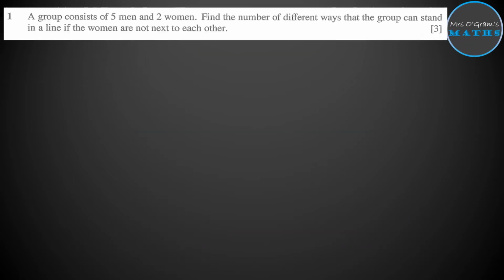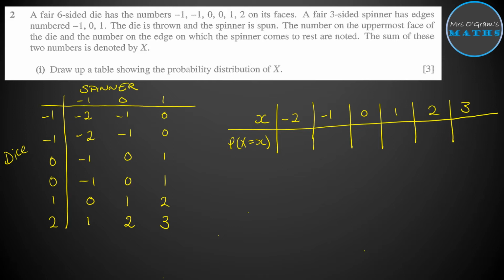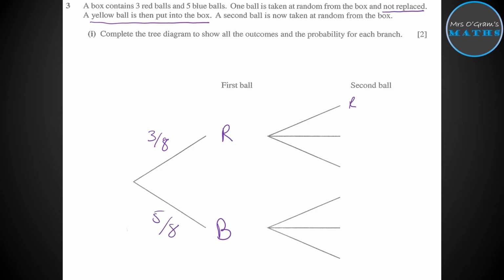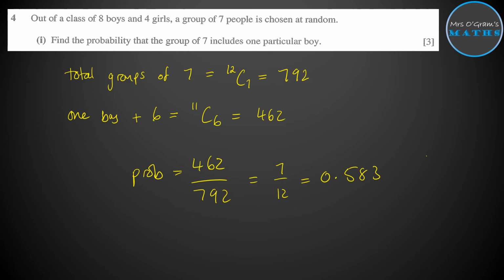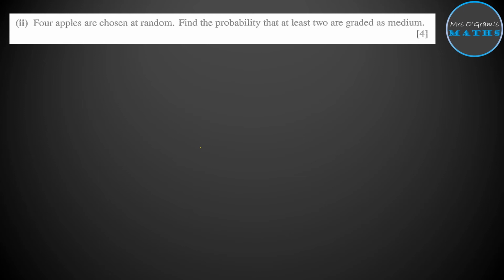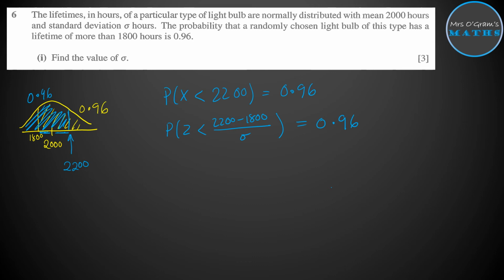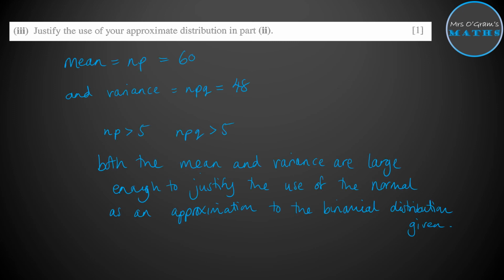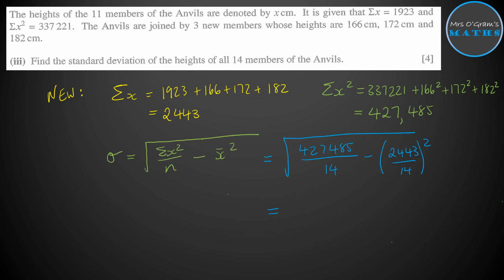S1 Paper 2018 Worked Solutions 9709/63 Oct 2018 VERSION 1 - contains errors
9709/63 S1 Paper from the October 2018 series.  Mark Scheme has not been released and I welcome any corrections to my answers in the comments!
Timings for questions are:
1) 0:28 CORRECTION: Final answer 3600, not 3660
2) 1:37 CORRECTION: I wrote down 11/16 when it was 11/6. Also need to square (1/6) before subtracting. Final answer = 65/36
3) 3:40
4) 5:18
5) 7:03
6) 8:53 CORRECTION: sd is 114 - missed a digit in the value of phi, then need to set 200/sigma = phi (not 0.96); np and nq both need to be greater than 5 are the conditions required.
7) 11:35

Let this be a lesson to check your work carefully! :D